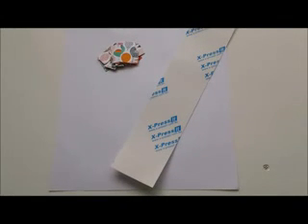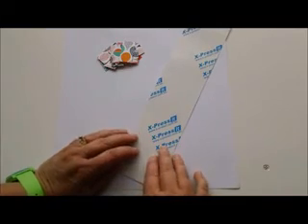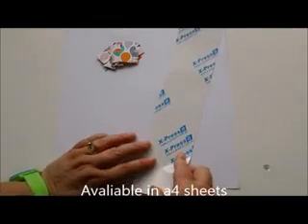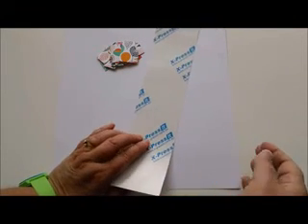Making your own mini bunting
Creating Mini Bunting using X-Press It's double sided adhesive sheets.